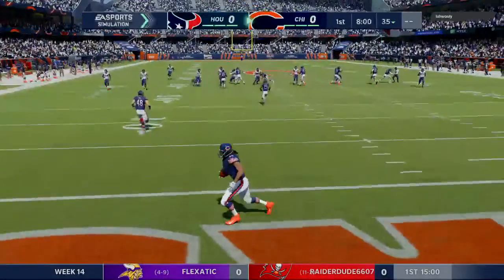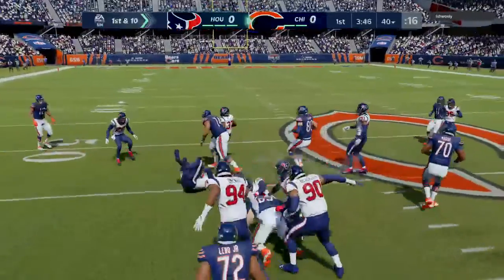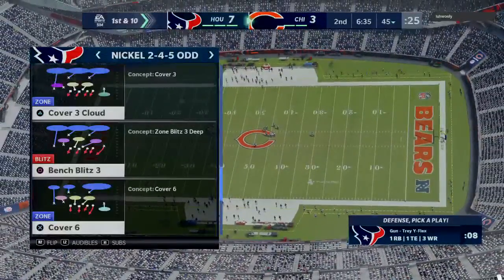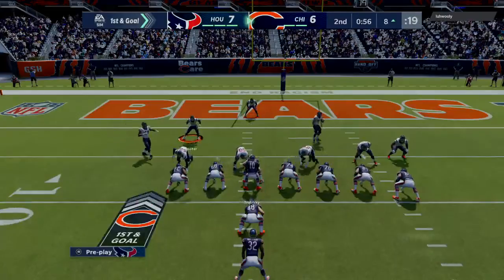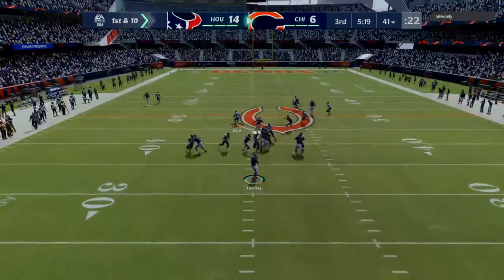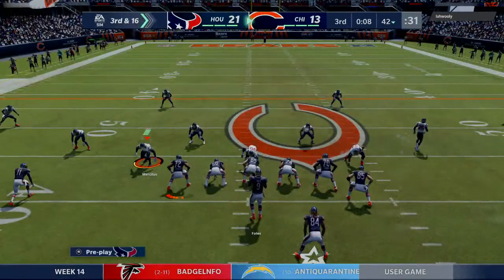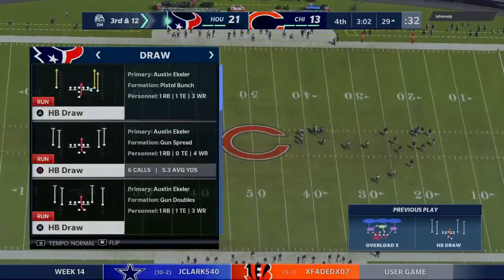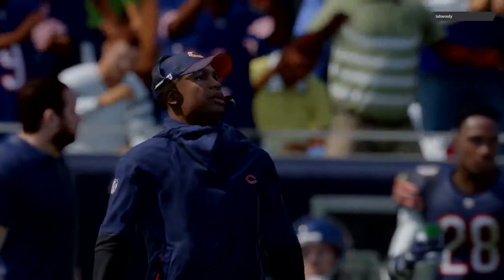NEFL 21 S1 W14 bears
The NEFL on PS4 is in search of elite owners! With release day around the corner, now is the time to solidify your status in a stable community for Madden 21.

League Overview:
- Season 8 (S51 overall)
- Sim-style
- Monday, Thursday, Saturday Night advance
- 8 minute quarters, All-Pro difficulty

While being good on the sticks is always a plus, we are looking for owners that are interested in being a part of an active community. That entails maintaining a presence on Twitter, as well as Discord.

If you're interested in potentially owning a team in the NEFL, please visit our League Discord. Our Rulebook and application to join can be found in the welcome channel.

Thank you for your time, we hope you'll enjoy what we have to offer. Please let us know if you have any questions at all.